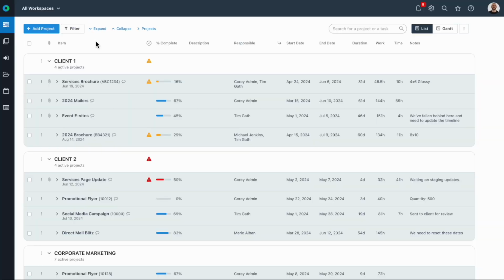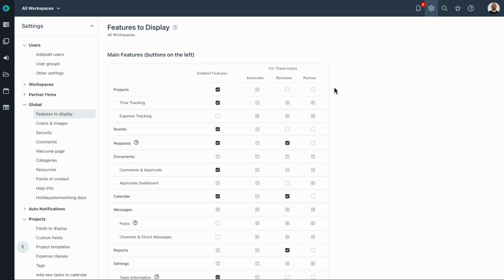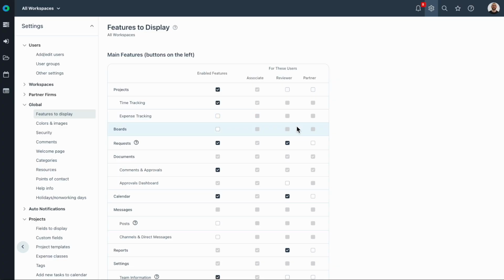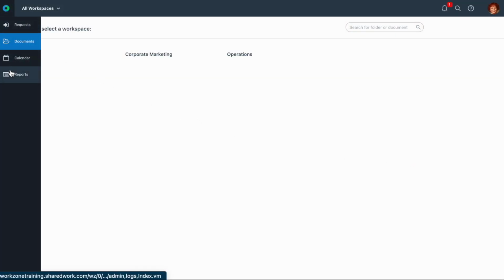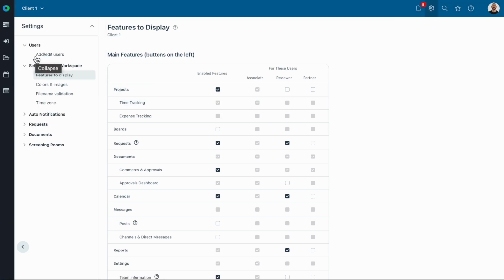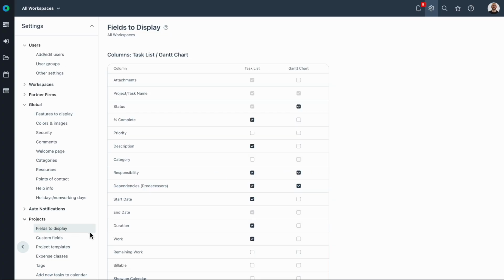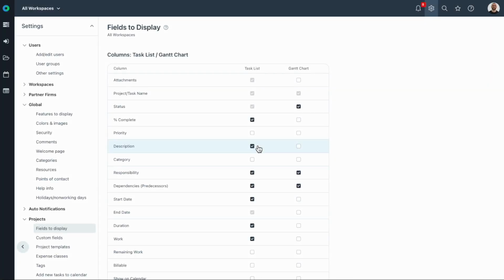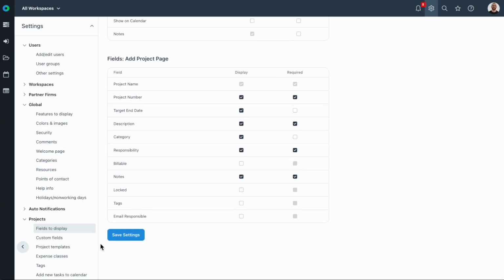Customizing Your Workzone Site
In this video, see exactly how to configure users, workspaces, permissions, and site options around the way a team operates using Workzone, including the Workzone setup and administration process behind the result.
The verified transcript shows: Customizing what information your team sees in your Workzone site will help to create a pleasant experience for your users.

Summary:
Even a capable system fails when its structure and access model do not match the organization using it. Workzone administration gives teams a practical way to organize workspaces, users, groups, display options, and personal settings. The video answers the practical question at its core: what the capability does, where it fits in a real workflow, and what result to expect. A second transcript-verified detail is: When your Workzone site is first created, a few standard features will already be enabled. Each section defines the action inside Workzone in plain language for a viewer with no prior product context.

Additional details demonstrated:
• Here you can quickly see and configure which modules are active in your Workzone site as well as which collaborator user types have access to them.
• Although Workzone has a default set of fields to display, you can enable or disable fields based on your team's needs.
• Clicking here will show you exactly what the user will see when they log in so that you can ensure that their visibility is set correctly.
• Once you are finished, you can return to your normal user login with the return to admin option in the user menu.

How to use these chapters:
Use the sequence as a working checklist: Workzone setup: what should admins configure first, Site settings: which options support adoption, User setup: which role should each person get. Each timestamp points to the transcript section that demonstrates or explains that topic, making it easy to return to the relevant setup, decision, or result.

Chapters:
0:00 Workzone setup: what should admins configure first? Customizing what information your team sees in your Workzone site will help to create a pleasant experience for your users.
0:46 Site settings: which options support adoption? When your Workzone site is first created, a few standard features will already be enabled.
1:47 User setup: which role should each person get? If you jump to the Add/Edit Users page, you'll notice that each reviewer or partner user has a login option listed under the see what they see column.
2:40 Workspace structure: how should teams organize access? The features to display settings can be edited across all workspaces or on a workspace by workspace level.
3:28 Ongoing cleanup: how does Workzone stay organized? There is also a description field, a free text field that many teams use to provide specific details for projects and tasks.

About Workzone:
Workzone is project management software for organizations that have outgrown spreadsheets and shared drives but don't want enterprise complexity. 23 years in, digitally led and human supported, so the rollout actually sticks.